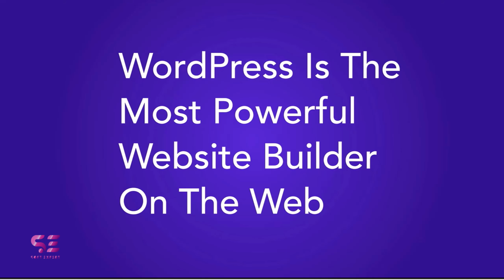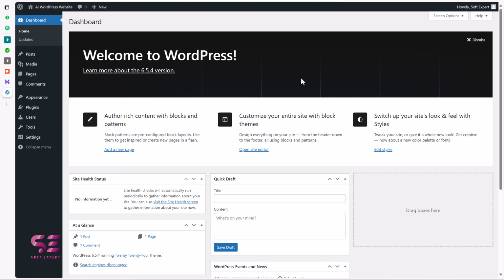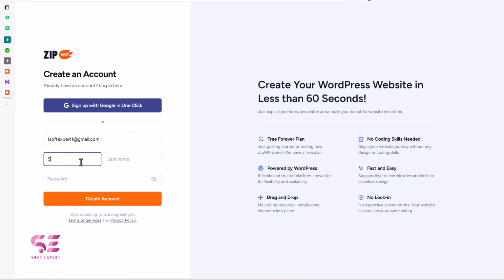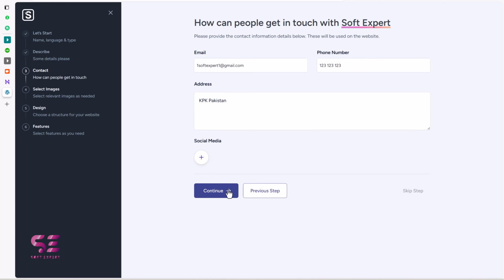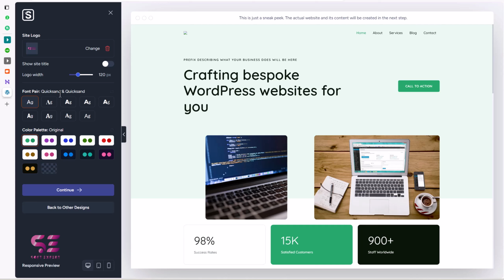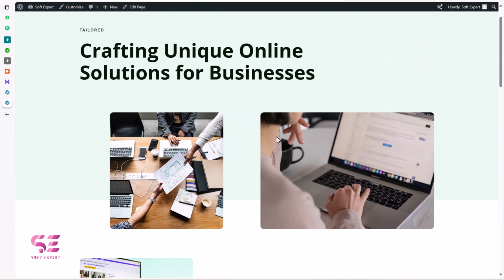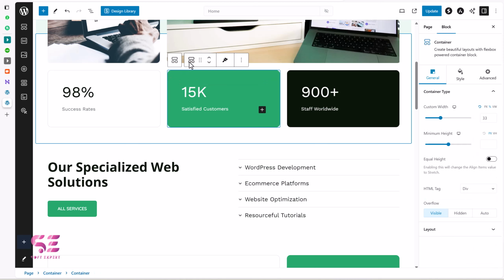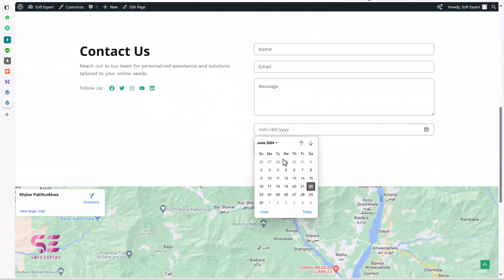How To Make a WordPress Website Using AI 🤖 - ZipWP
In today's video, I will be showing you how to create a WordPress website using AI for FREE..
I will show you how to get a proper domain name and hosting.
Then we will use WordPress, which is the most widely used platform for creating websites.
because 43% of all the websites on the internet are powered by WordPress, and it's FREE..
After that, we will install a free plugin, and write a few sentences about the website we need, then we can pick some relevant stock images or we can upload our own images.
Finally, AI will generate a complete website along with the content and the images we selected.

🕘Timestamps:
0:00 Introduction
0:45 Domain & Hosting
3:00 Starter Templates
3:50 ZipWP
4:26 AI Website builder
9:44 Website customization
12:33 Contact Form